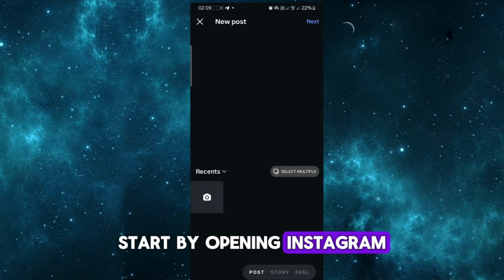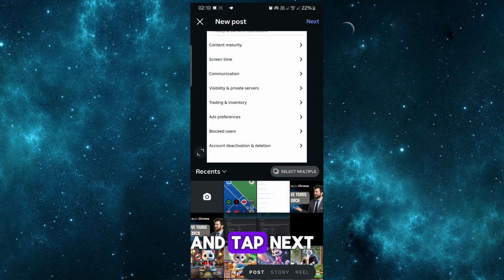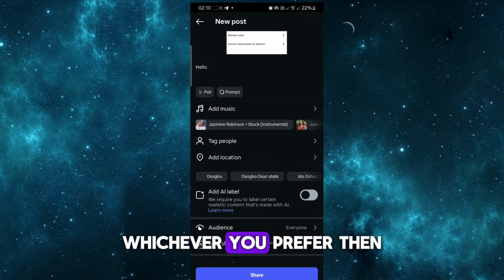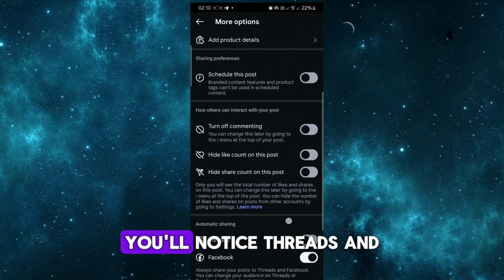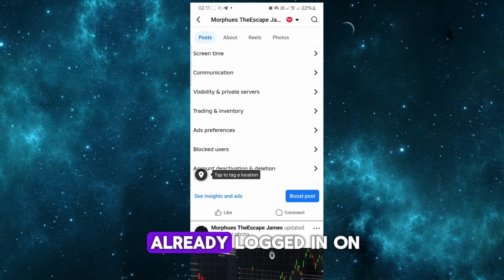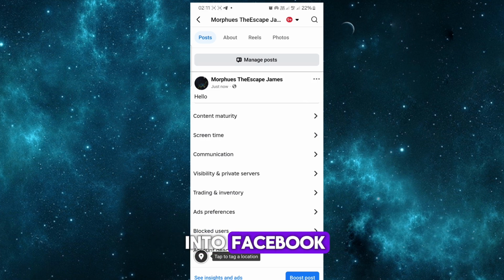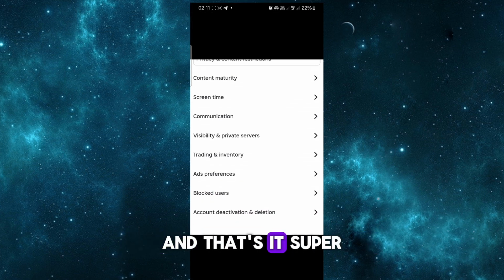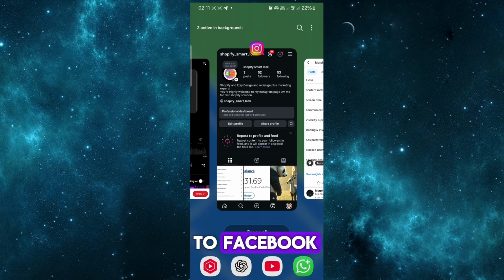How to Share Instagram Posts on Facebook Automatically | Easy Tutorial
Want to share your Instagram posts to Facebook without extra steps? In this simple tutorial, I’ll show you how to automatically share your Instagram posts to Facebook every time you upload. No need for complicated settings—just a few quick taps and you’re all set!

Follow along as I guide you through the process of linking your Instagram and Facebook accounts for smooth, hassle-free cross-posting. From logging in to automatic sharing, it’s a super easy way to make sure your content reaches both platforms without doing any extra work.